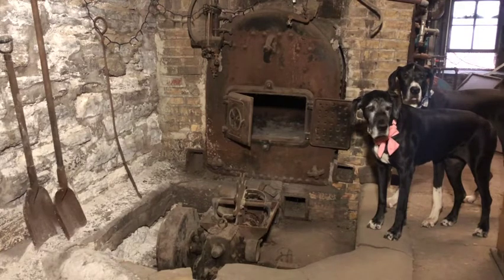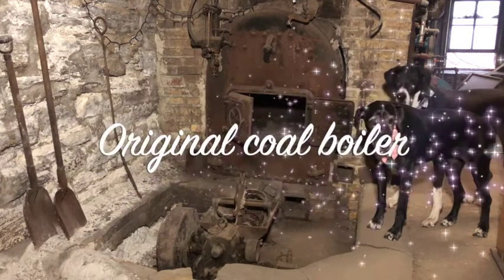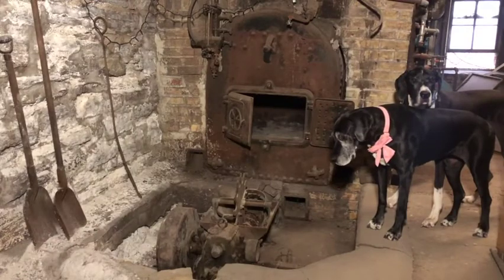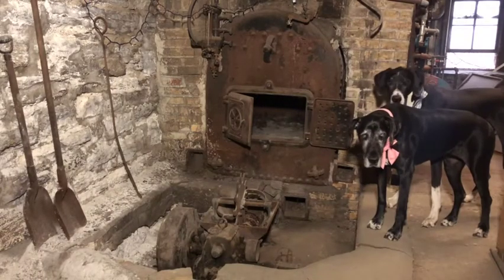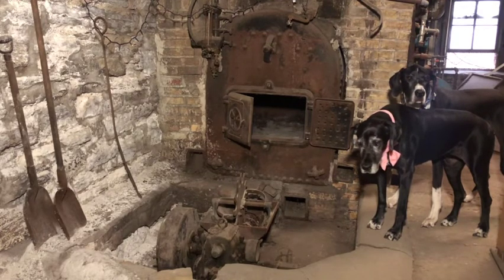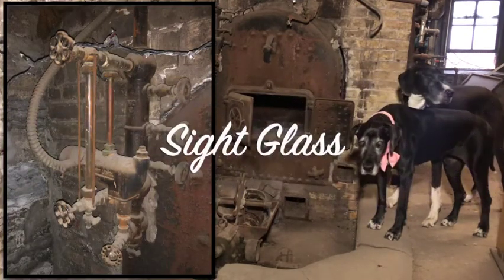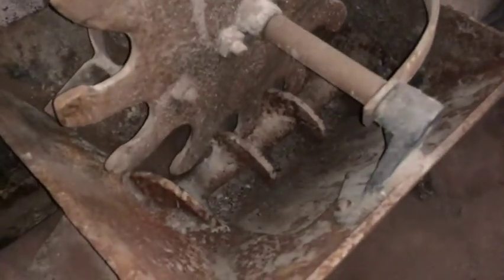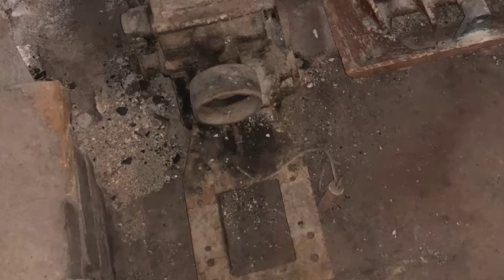Episode 67: Inside the Boiler